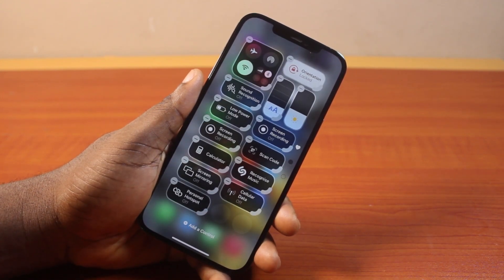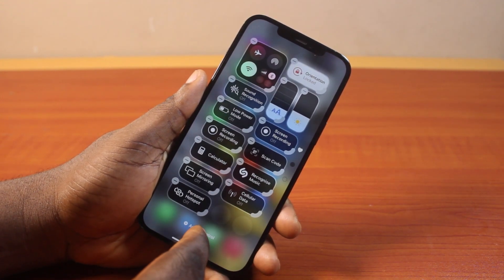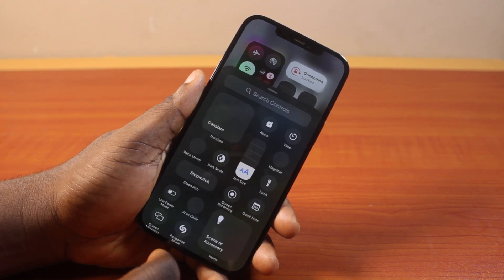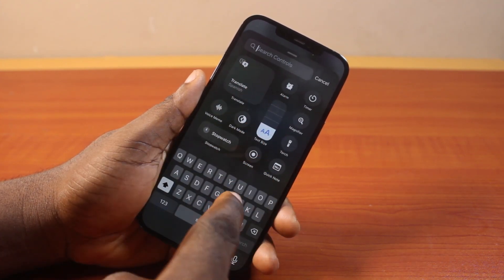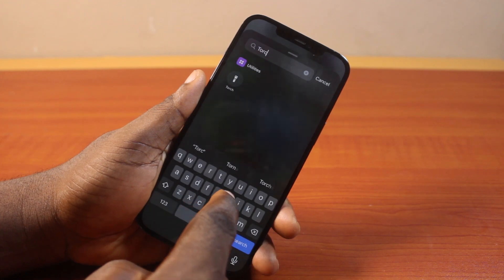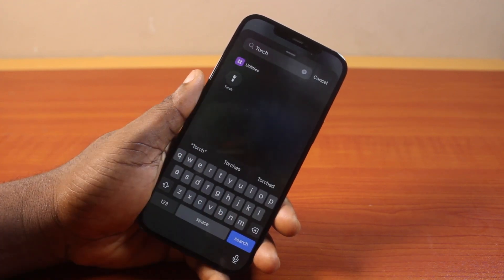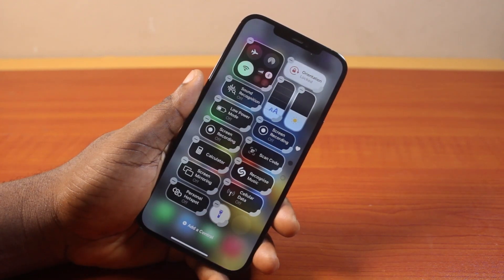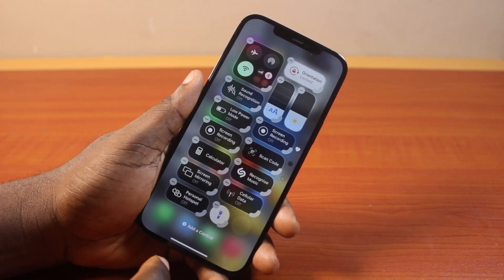How to Add Torchlight to Control Center on iPhone on iOS 18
In this video, I detailed how to add torchlight to control center on iOS 18 if the torchlight app button or on/off control is missing on your iPhone control center.